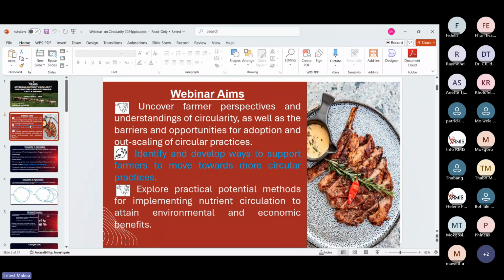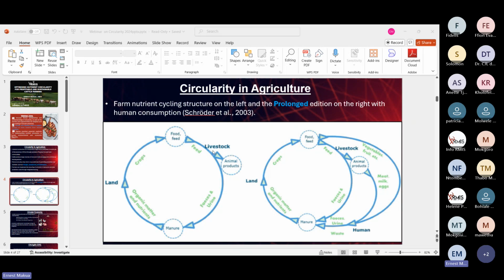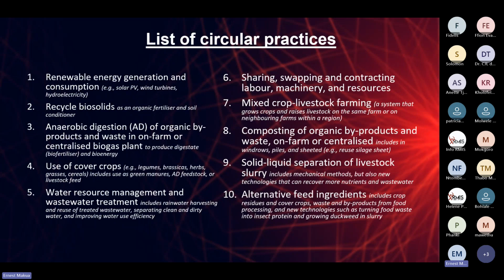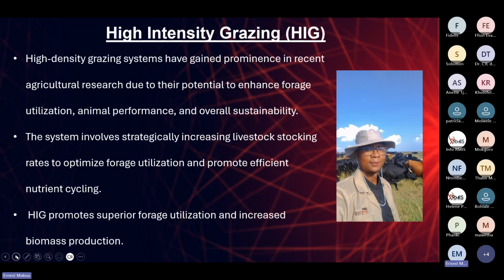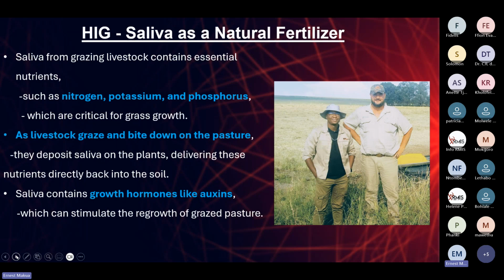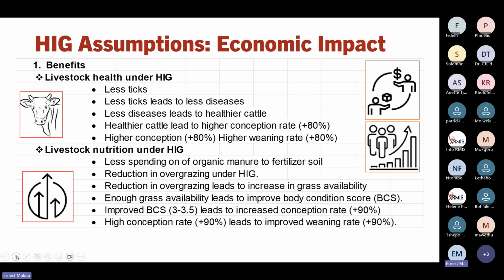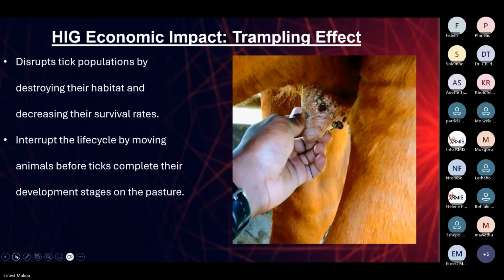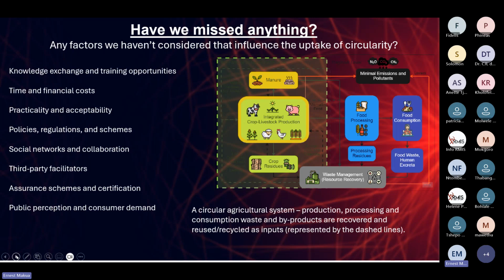RMIS Webinar Optimising Nutrient Circularity for Profitable and Sustainable Cattle Farming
Hosted on 22 October 2024.
Facilitator: Ernest Makua , RMIS Livestock Technical Advisor